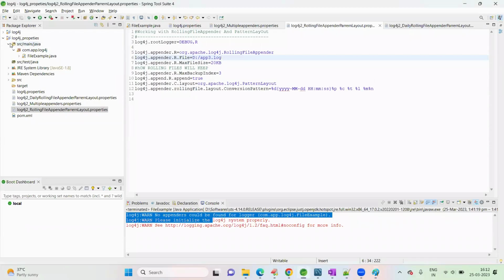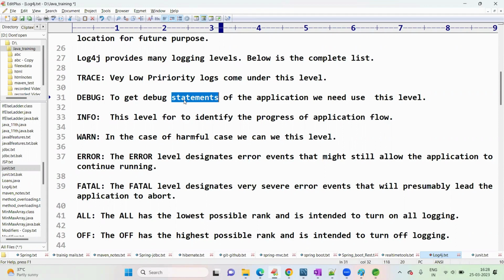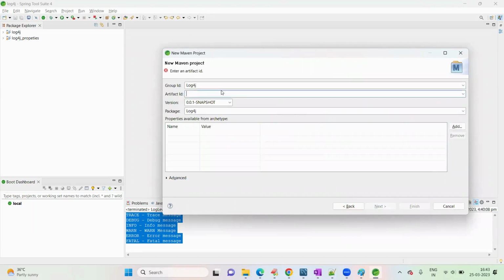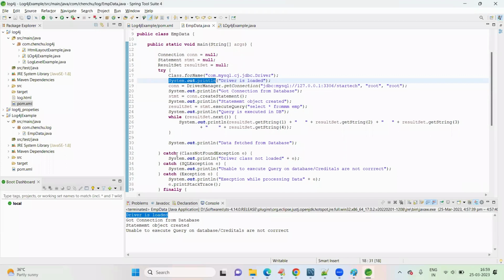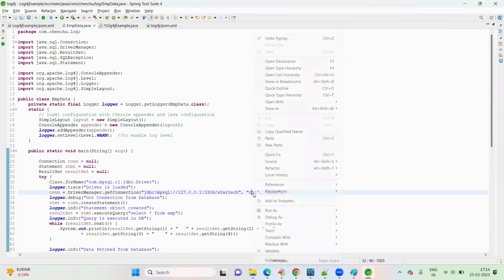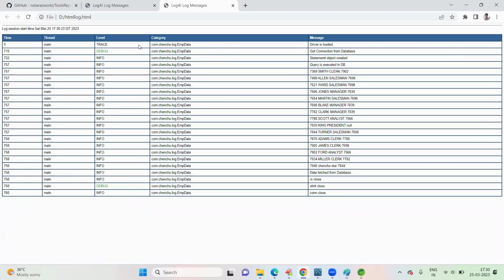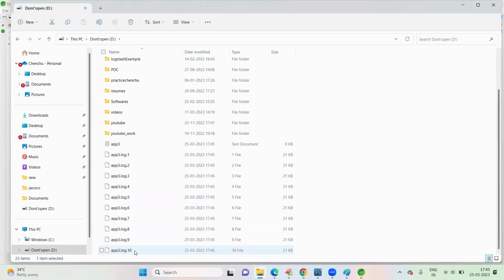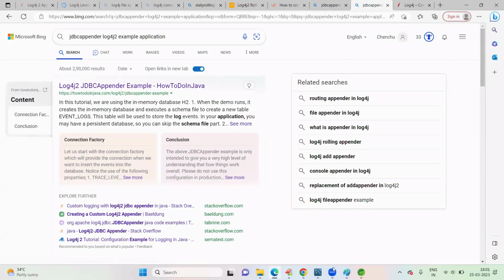76.Log4j Basics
Log4j Basics
ConsileAppender
FileAppender
PatternLayout